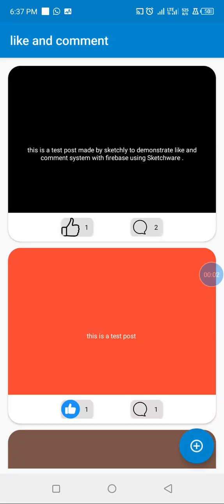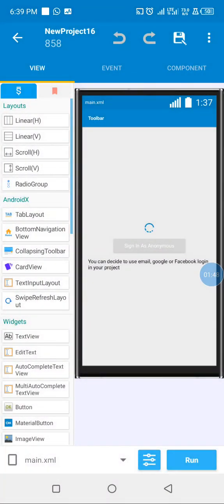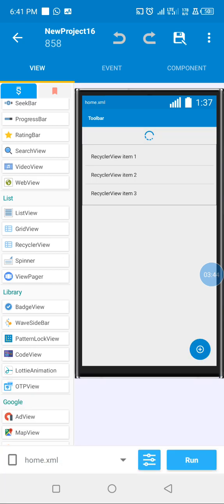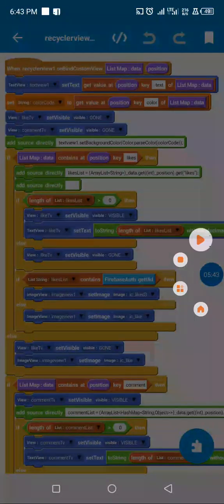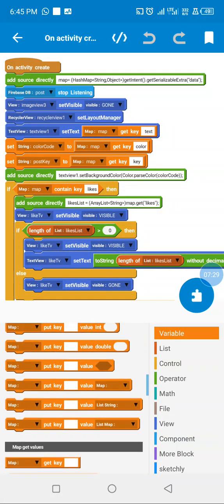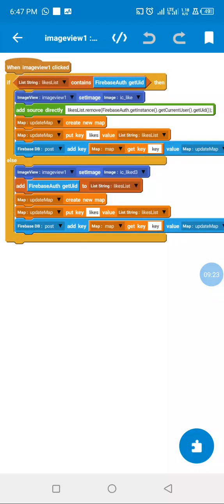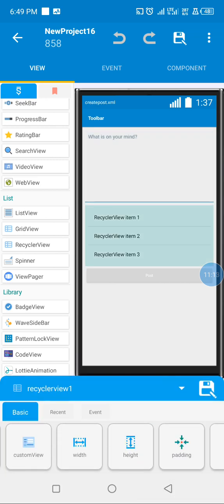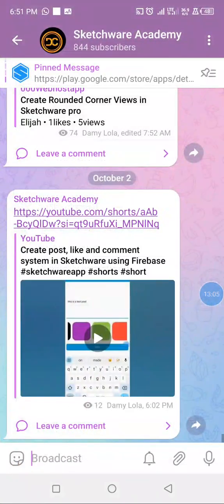Create Post with custom background, like and comment with firebase using Sketchware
IMPORTANT 🔥 TOOLS
APK TO AAB CONVERTER :